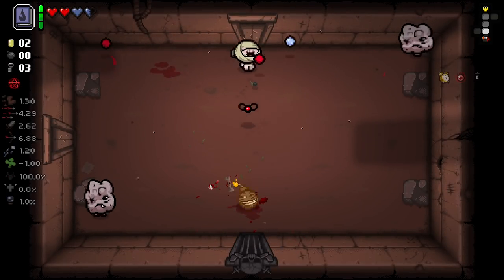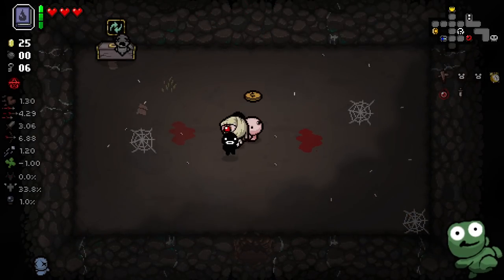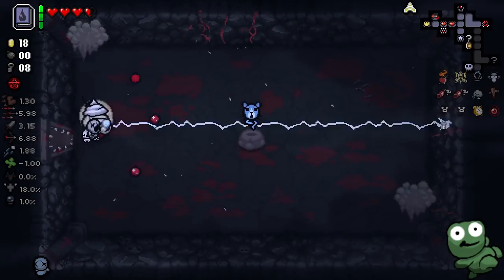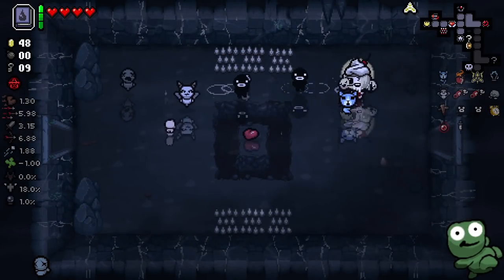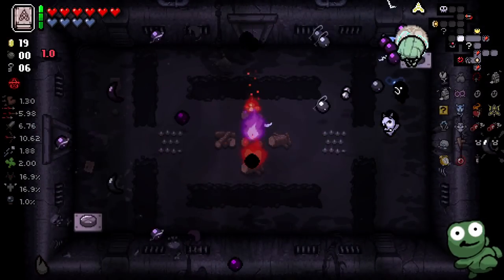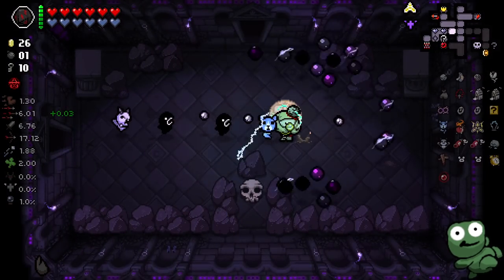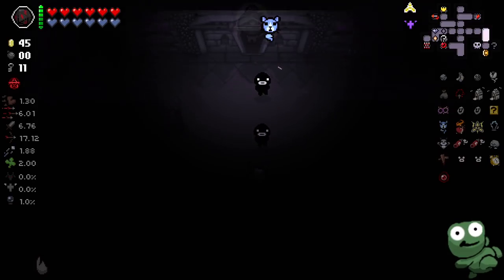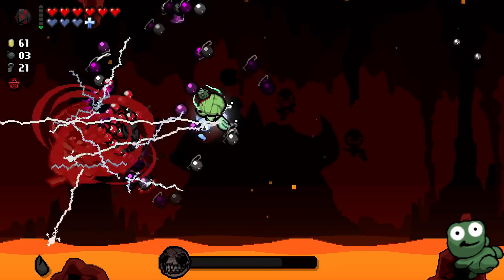A TRUELY CURSED TURTLE! - Mega Modded The Binding of Isaac Repentance - Part 10